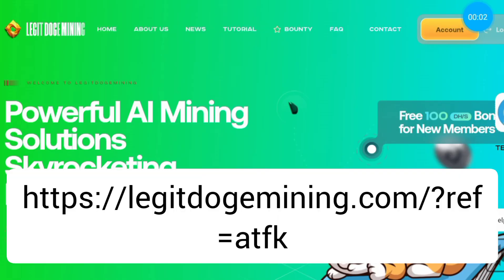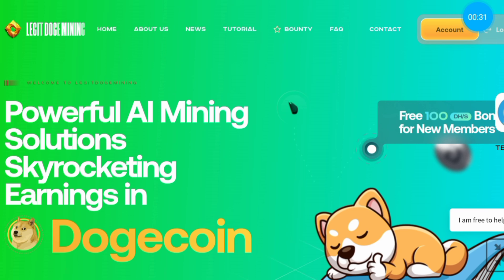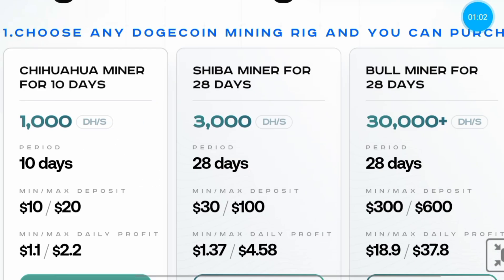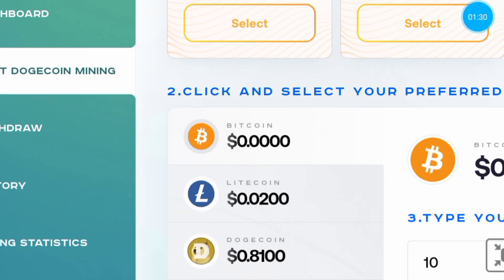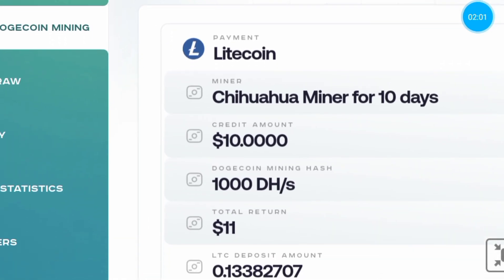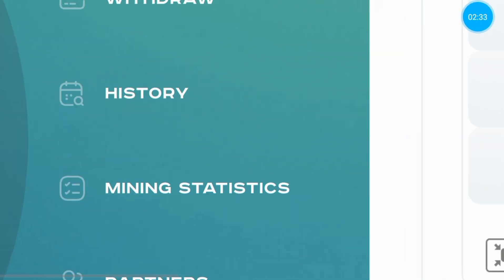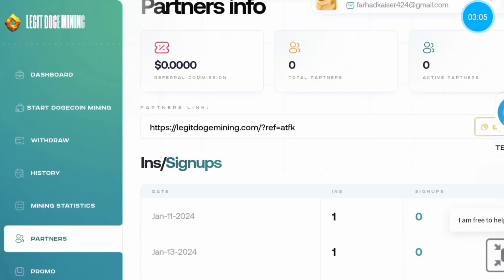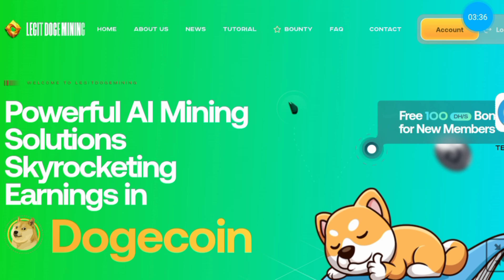legitdogemining.com full review / Payment Proof dogecoin miner